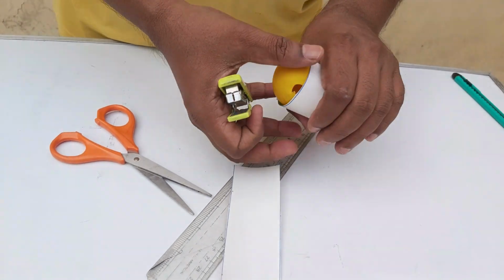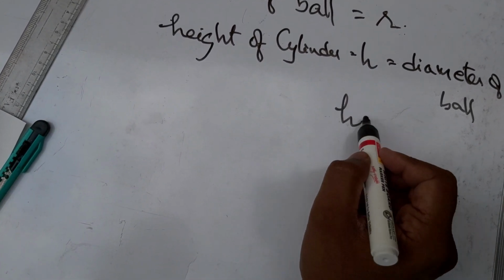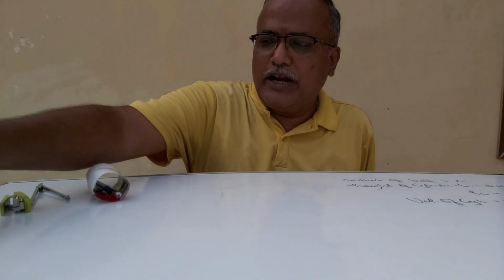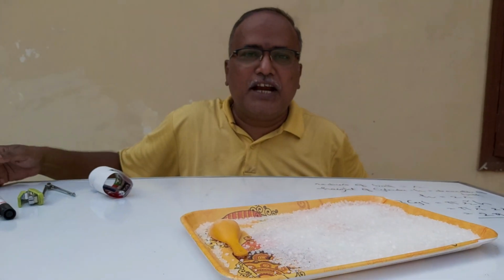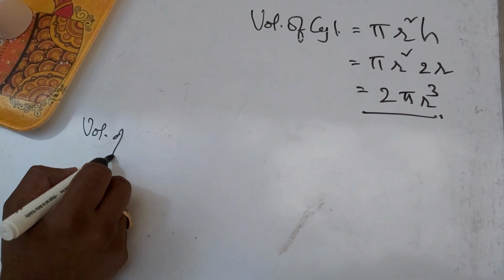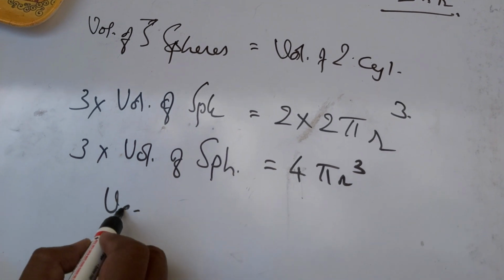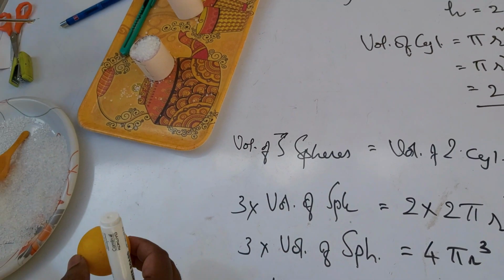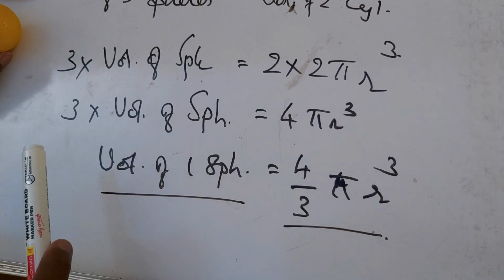VOLUME OF SPHERE FORMULA DERIVATION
An activity to derive a formula for Volume of a Sphere